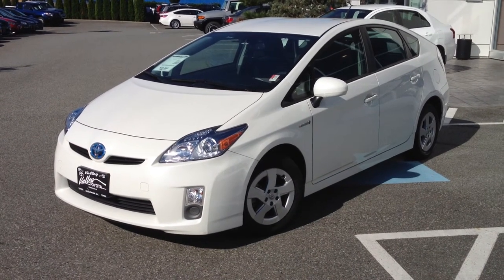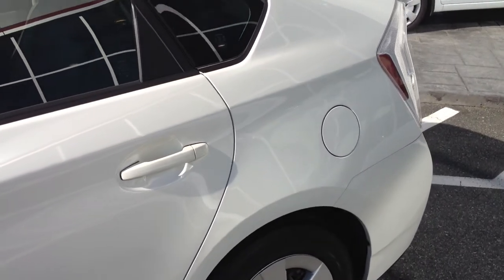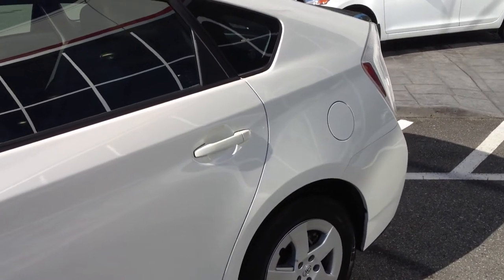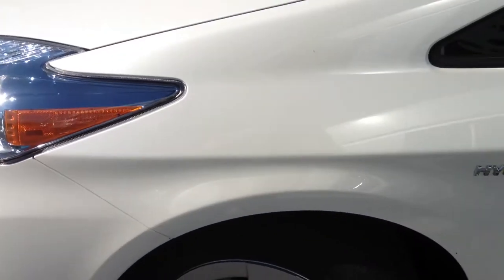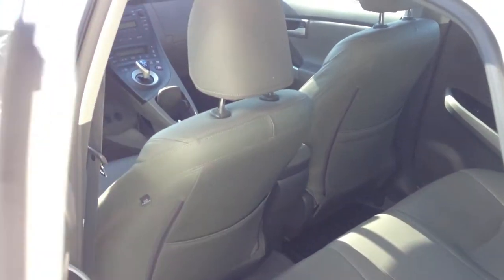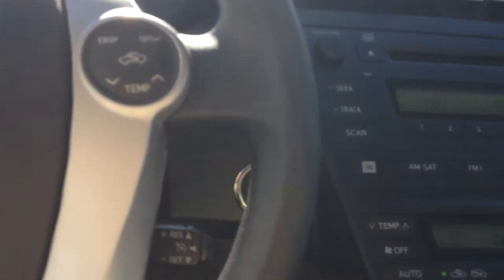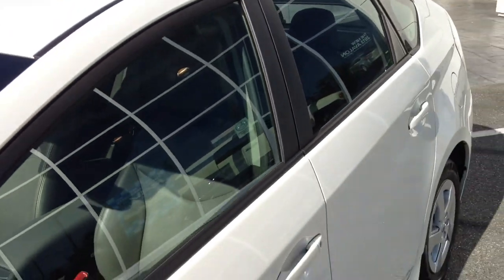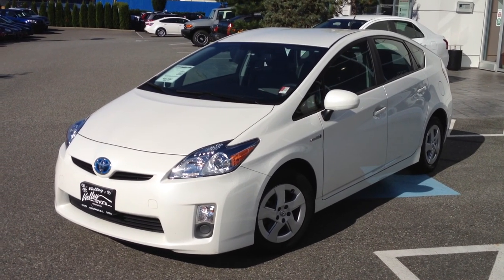(SOLD) 2010 Toyota Prius Hybird Preview, Here At Valley Toyota Scion In Chilliwack B.C. # B1395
| A Local, 1 Owner 2010 Toyota Prius Premium Package For Sale Here At Valley Toyota Scion.
In Excellent Shape, This 2010 Toyota Prius Also Carries A Toyota Extended Care Protection Warranty Good Until 160,000kms Or October 2015.
Fully Loaded With Features Including, Fantastic Fuel Efficiency, Leather Interior, JBL Audio System With 6 Disk CD Changer, Smart Key, Push Button Start, Homelink And Bluetooth This Premium Package Toyota Prius Is A Must See!
Accident Free, We Have The Free Comprehensive CarProof Vehicle History Report Available For You To View.